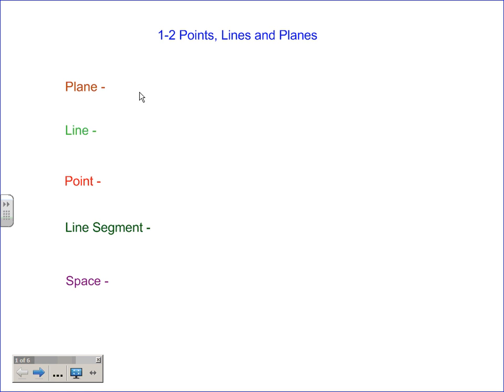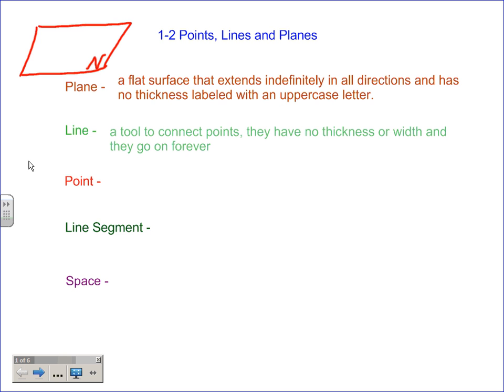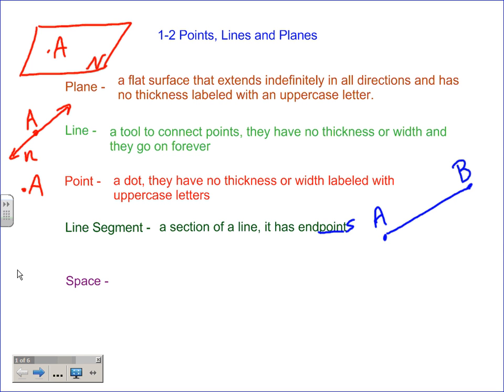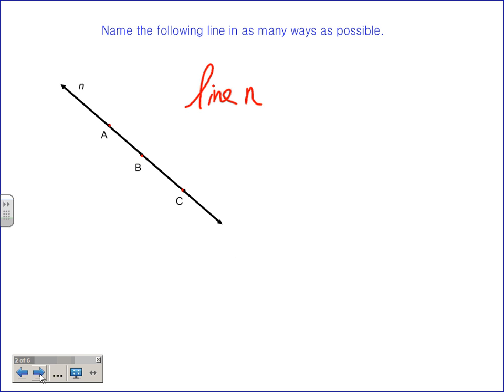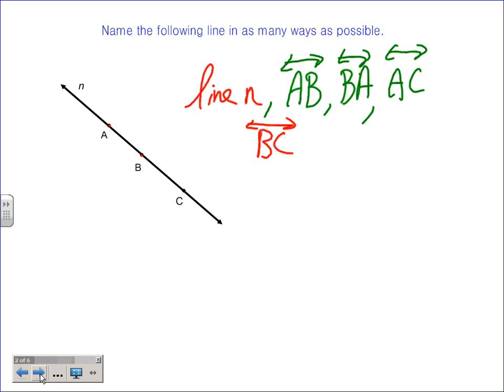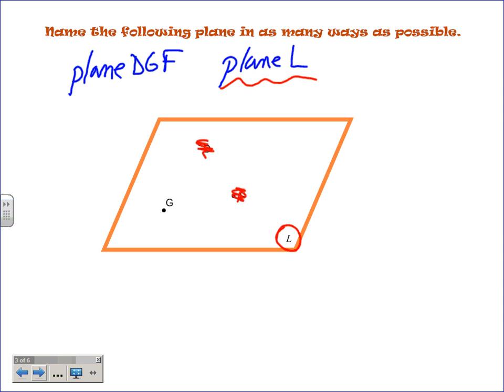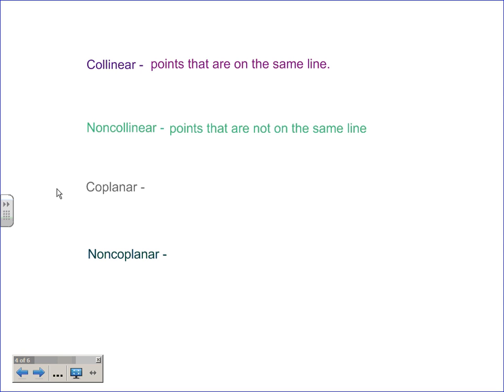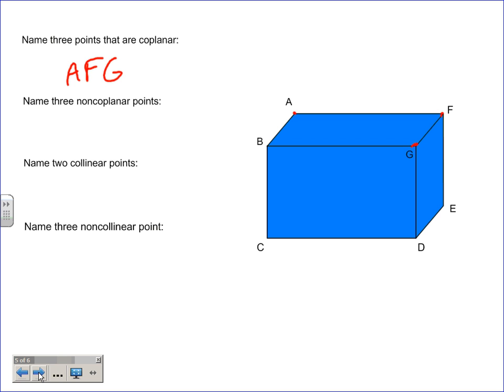Geometry 1-2.wmv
Section 2 of Chapter 1 in Geometry dealing with point, line and plane.